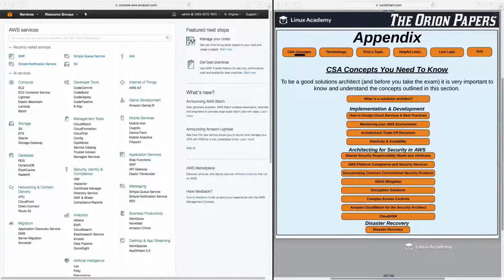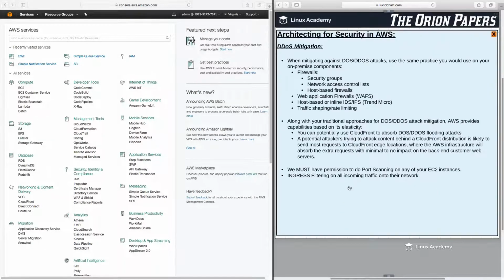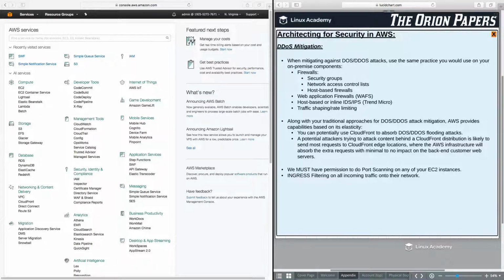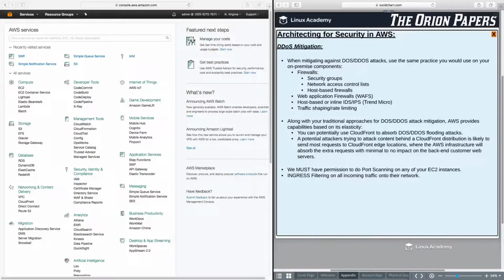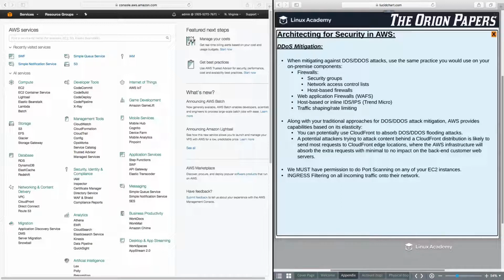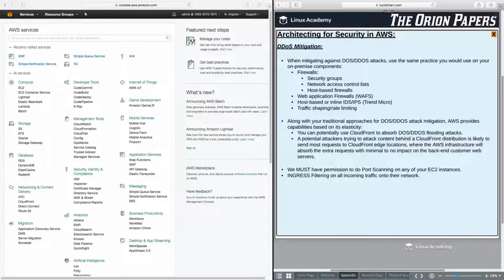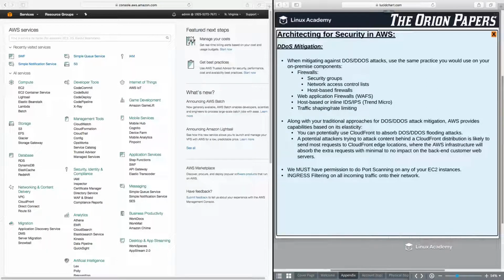71 DDoS Mitigation AWS CERTIFIED SOLUTIONS ARCHITECT ASSOCIATE TUTORIAL FOR BEGINNER COURSE